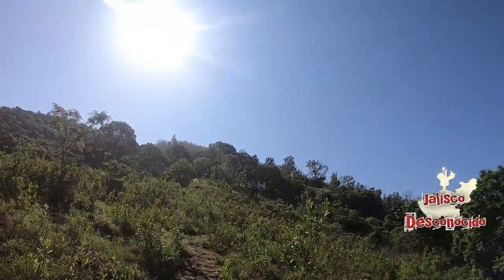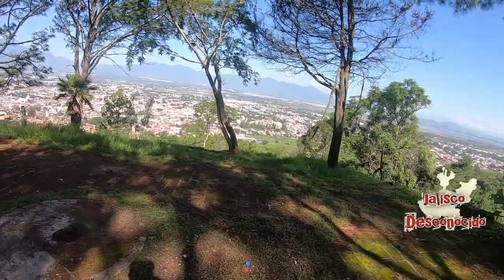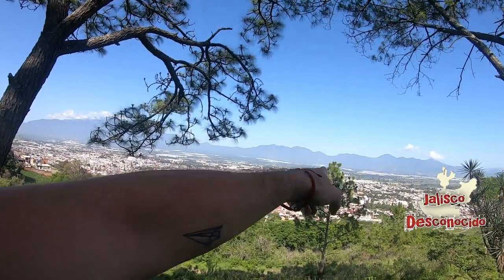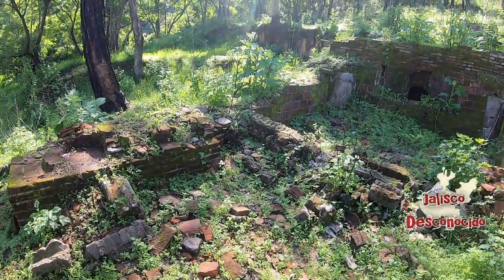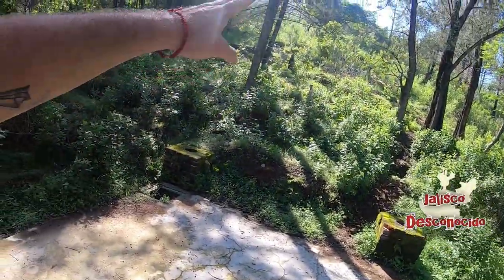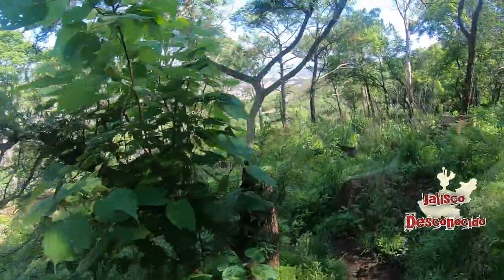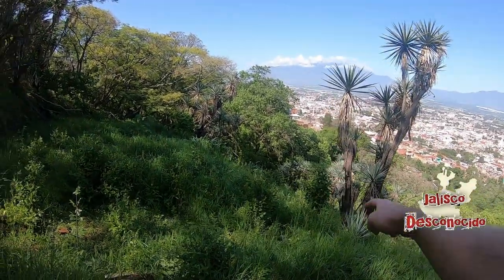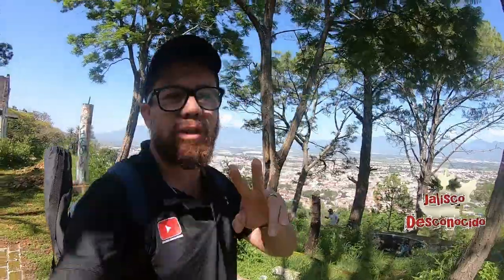Encontramos CABAÑA ABANDONADA en mirador fitness. ft silent Gdl y Gori valdez